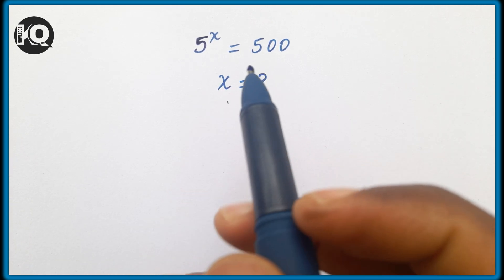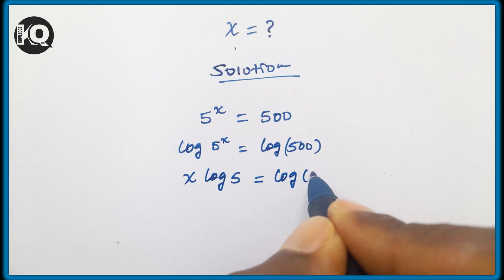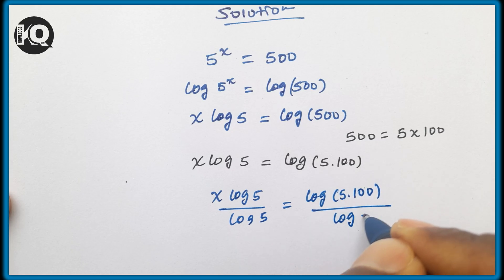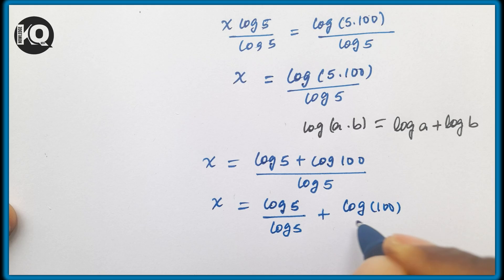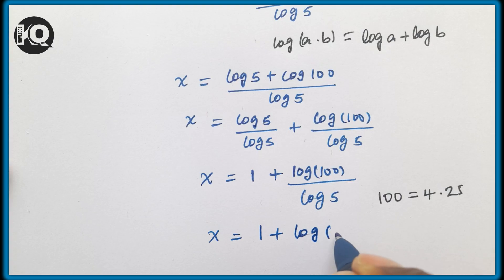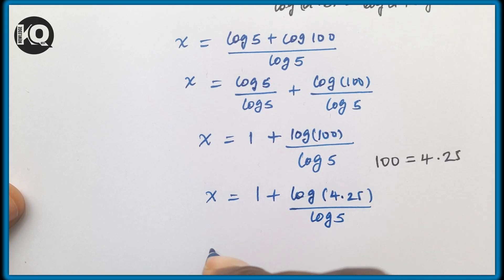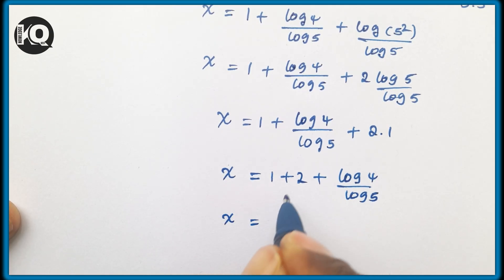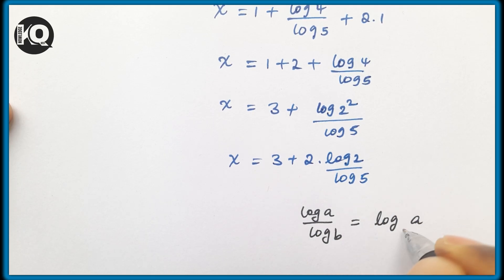France | Can you solve | Math Olympiad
In this video, we solve the exponential equation 5^x = 500 step by step. You’ll learn how to use logarithms to isolate the variable x, approximate the solution, and understand the concept behind exponential growth.
This tutorial is perfect for students preparing for exams, math enthusiasts, and anyone wanting to strengthen their algebra and logarithm skills.
✔️STEM Learning
✔️Math Olympiad Solutions
✔️Exam Solutions